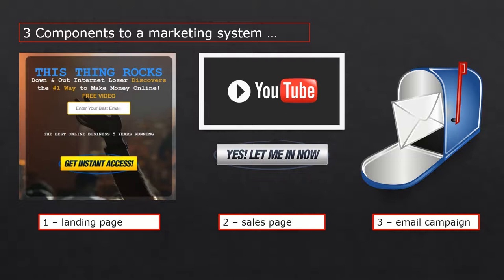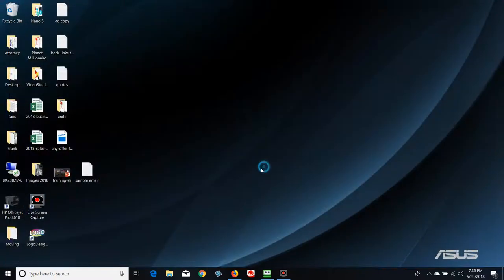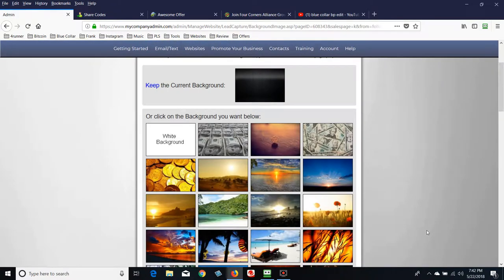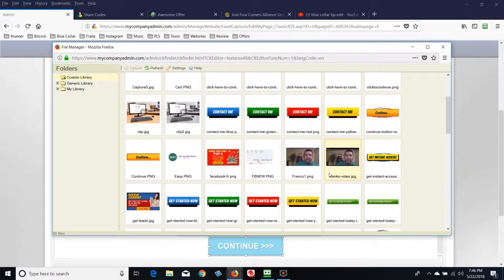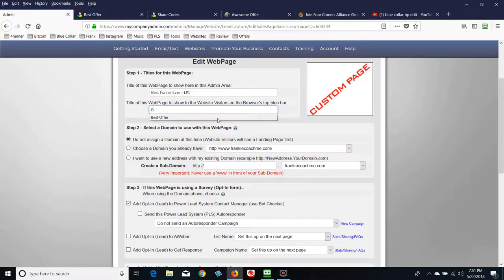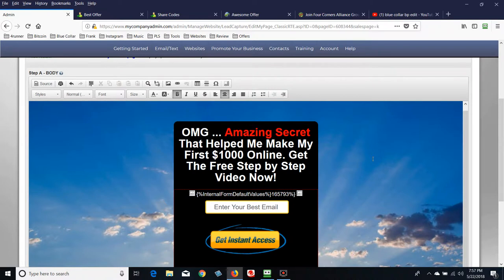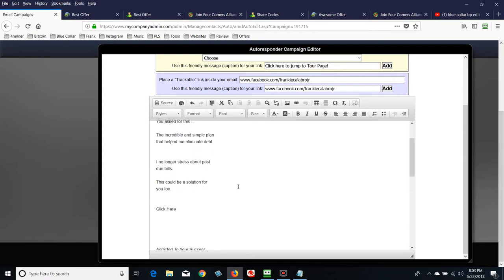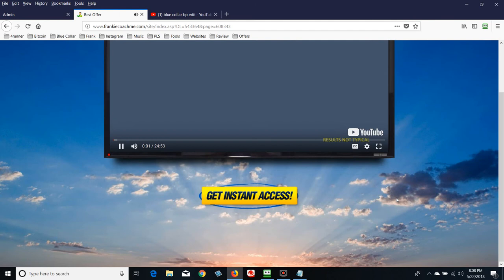Video 4 - PLS Fast Funnels - Frank Calabro Jr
In this video: How To Build Your First Funnel For Any Offer

In this tutorial video we cover how to get started using the Power Lead System Platform. Step by step guideline to building a marketing funnel for any offer. This valuable training will quickly help you get a marketing system setup today.

3 Components

Landing Pages
Sales Pages
Email Campaign

This is a must see video. Watch it now as a part of your Power Lead System education.

Frank Calabro Jr is the Top Producer in the world for PLS and provides valuable training videos to the entire community.